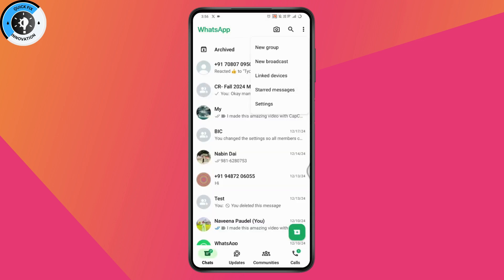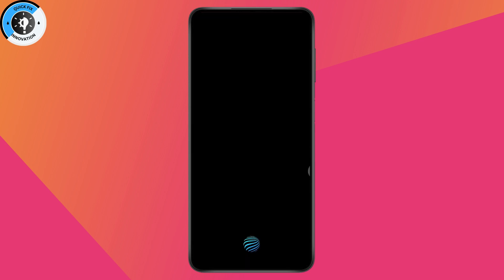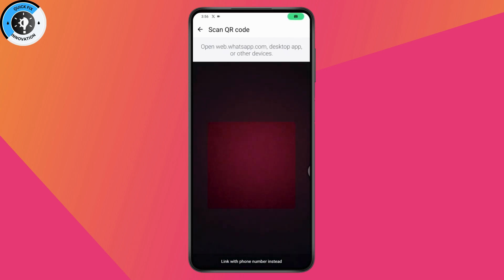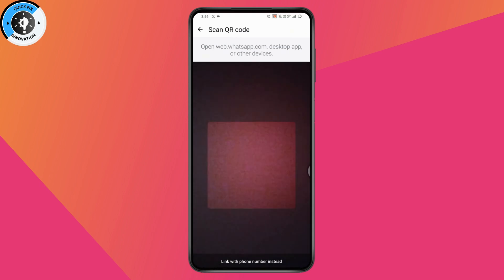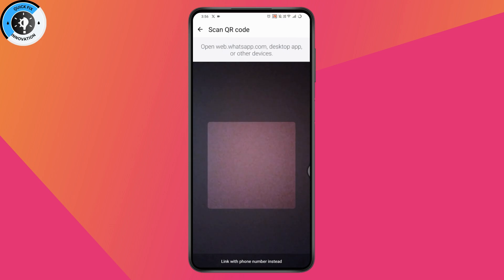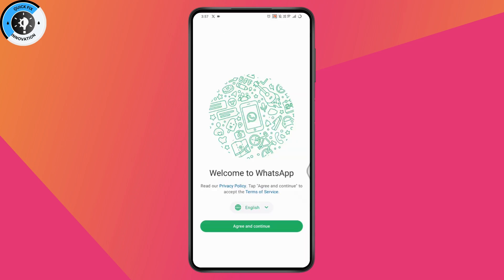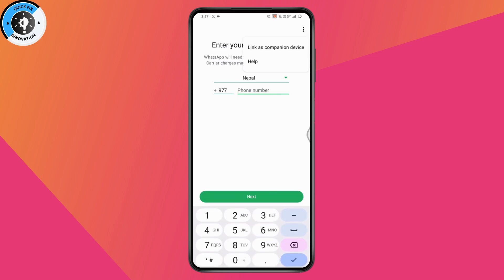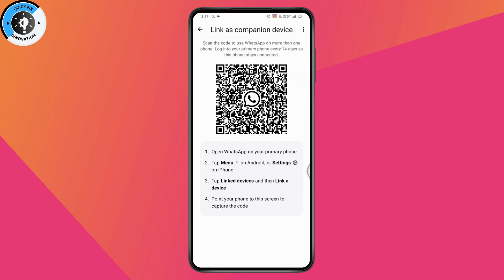How To Use WhatsApp Business In Two Phones !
ek whatsapp business do mobile me kaise chalaye
how to link whatsapp business on two phones
how to use whatsapp business account in two phones
how to use 1 whatsapp business in 2 phone
how to use q whatsapp business account in 2 different devices

Learn how to use WhatsApp Business on two phones with this step-by-step guide! In this video, we’ll walk you through the process of linking your WhatsApp Business account to a second device for seamless usage.

0:00 - Introduction
0:10 - Accessing the Link Devices Option on WhatsApp Business
0:30 - Scanning the QR Code for Web or Desktop Login
0:50 - Using the Companion Mode on a Second Phone
1:05 - Scanning the QR Code on the Second Device
1:20 - Final Steps and Tips for Managing Two Devices